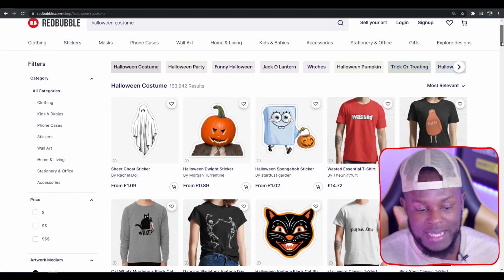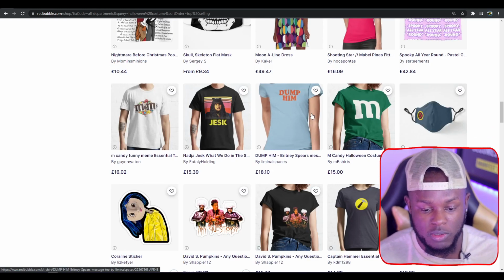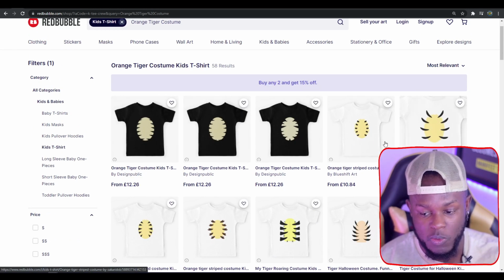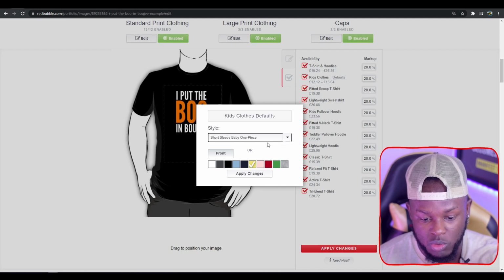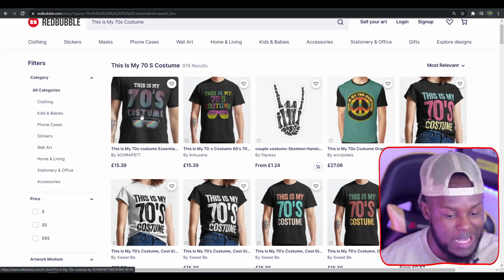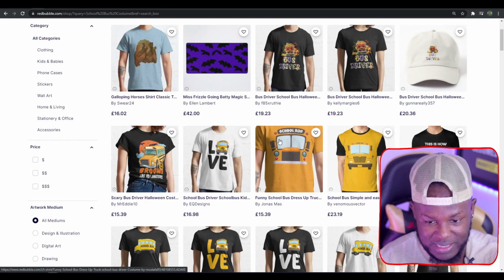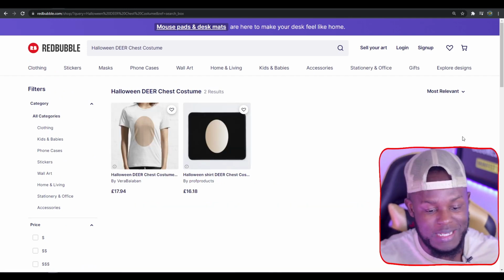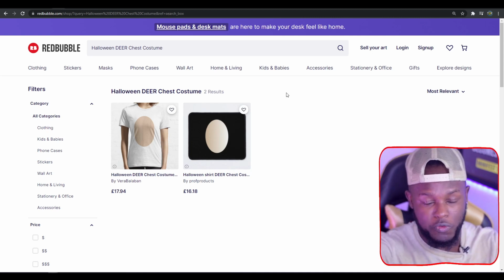MAKE THIS NOW! Halloween Costume Niches for Redbubble with Low Competition!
Halloween Costume Niches for Redbubble with Low Competition (Redbubble tips & tricks to get sales)